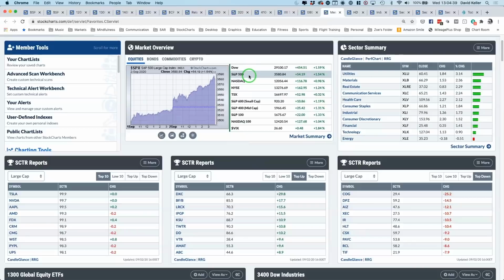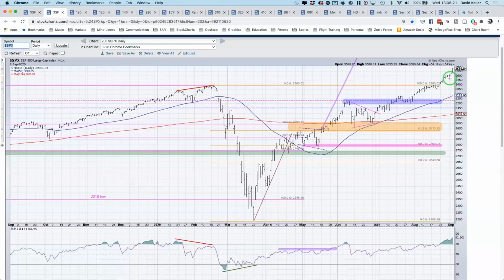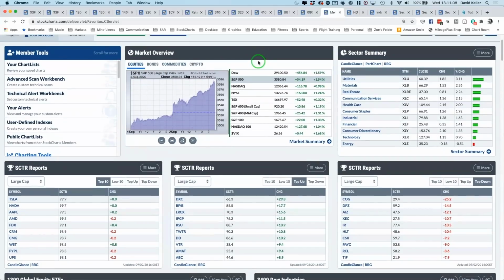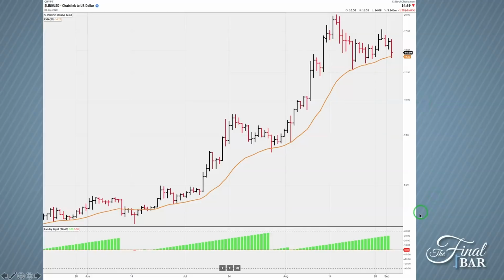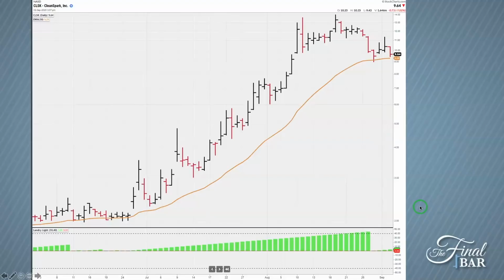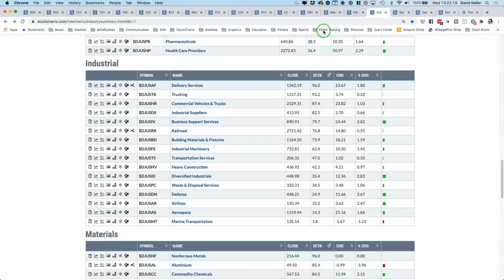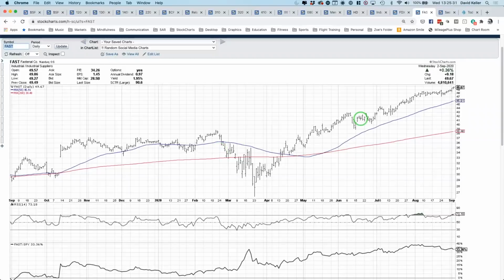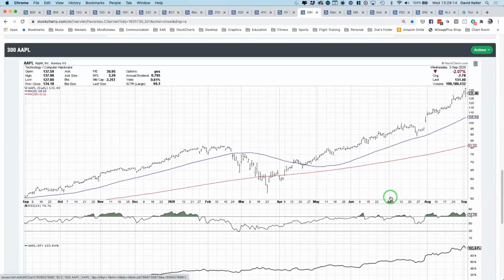Strong Charts With Decent Pullbacks | David Keller, CMT | The Final Bar (09.02.20)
Guest Dave Landry from DaveLandry.com shares two charts representing opportunistic pullbacks within longer uptrends.  Host David Keller, CMT conducts a deep dive on the Industrials sector including $FAST, $GWW, $ALGT, $UPS and $FDX.

Market Recap - 4:00
Guest Dave Landry - 12:53
Sector Setups - 19:20
Three in 3 - 28:02

Comments? Questions? Requests?